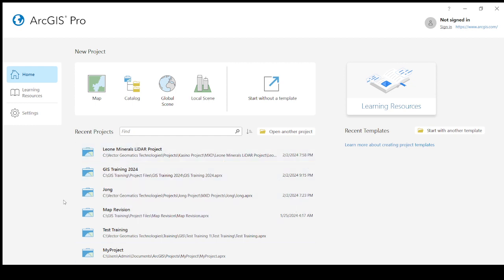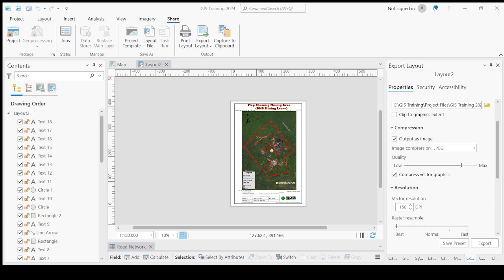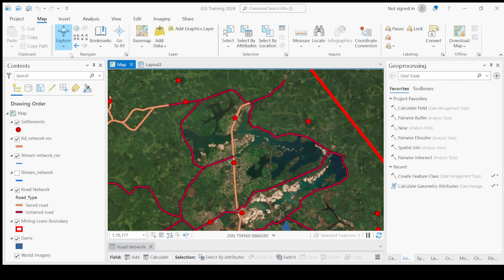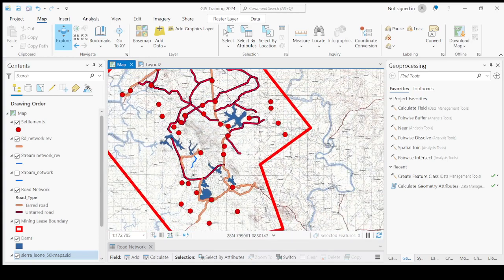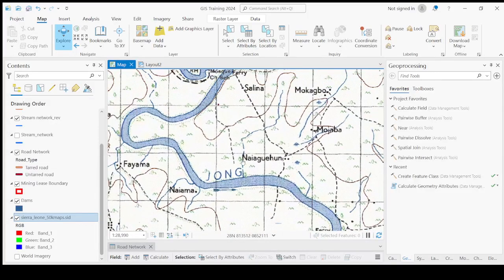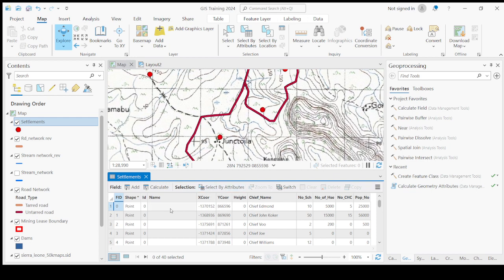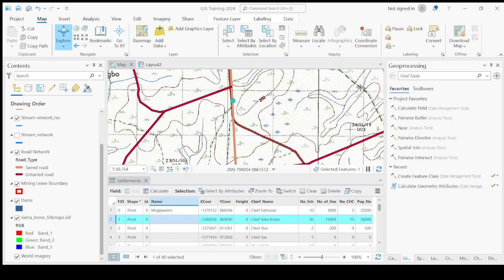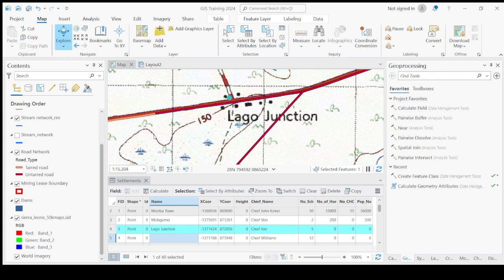Day 11 GIS Training 4 mining Lesson 1